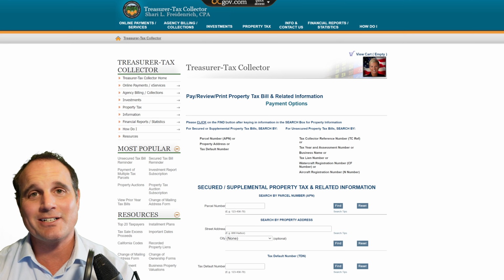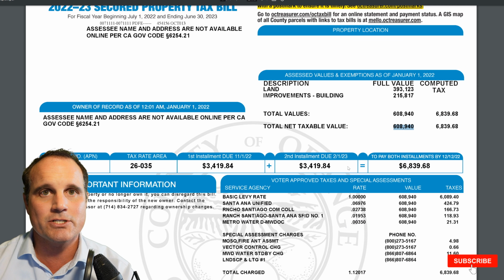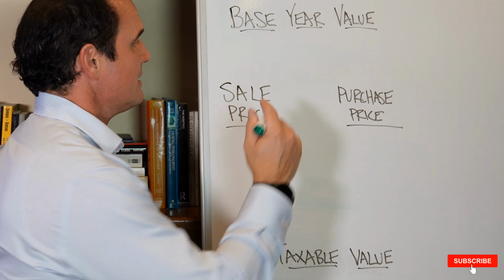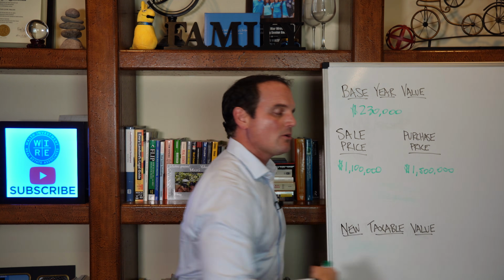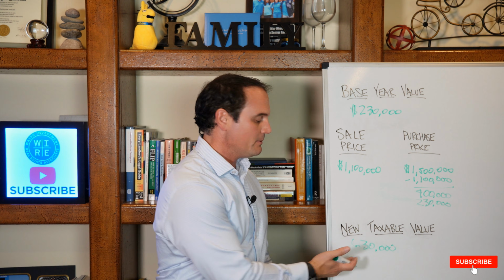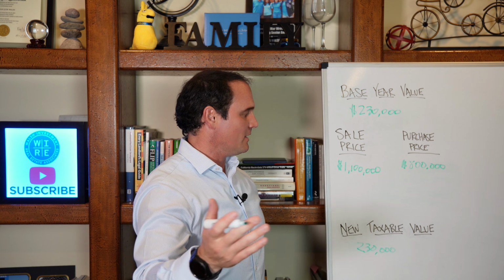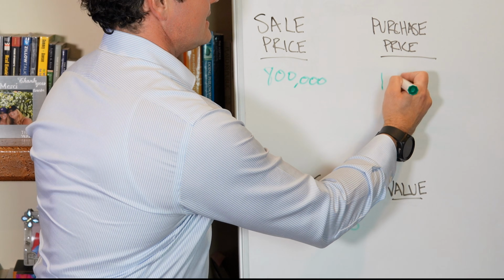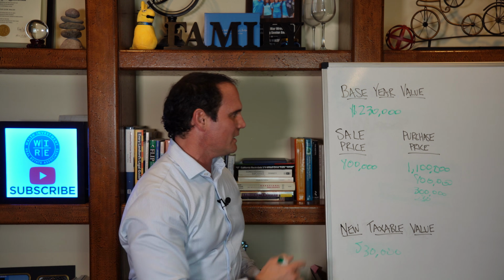Prop 19 Examples - Over 55 and Transferring Property Taxes in California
Want to see Prop 19 examples and calculations for property taxes for California Prop 19 property tax transfers? We cover the 3 important numbers for those looking to transfer their property tax base in California, plus what is the “base year value” and where can you find this important number? Now that you can transfer your property tax base 3 times with Prop 19, make sure you stick around to the end for the BIGGEST Prop 19 mistake to avoid!

📌 Join thousands of others in subscribing to the WIRE Associates weekly newsletter to get Prop 19 updates, the latest housing market data for buyers and sellers every two weeks, plus access to foreclosure data, info on eviction moratoria and much, much more 🏠 ➡️ Need advice? Thinking of BUYING or SELLING in SoCal? Click here for no pressure, no obligation assistance

📌 Sign up to have actively listed Southern California short sales and foreclosures - single family, multifamily and land - delivered to your inbox

Sections
00:00 WIRE Associates intro from Christian Walsh
01:26 3 Numbers Needed to Calculate Prop 19
01:53 What is the base year value and how to find the base year value
03:25 Prop 19 Example - Buying a More Expensive Property
05:42 Prop 19 Example - Buying a Less Expensive Property
06:30 Big Prop 19 Mistake!